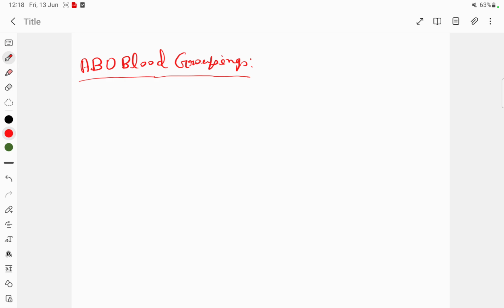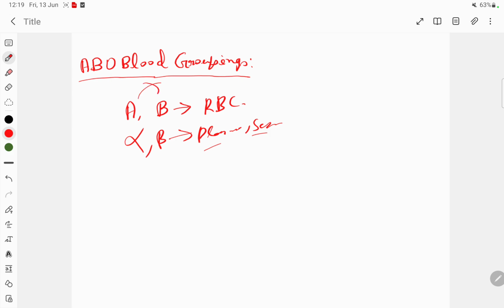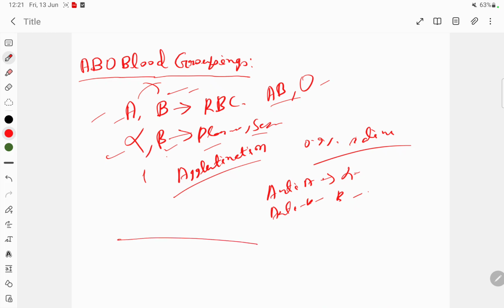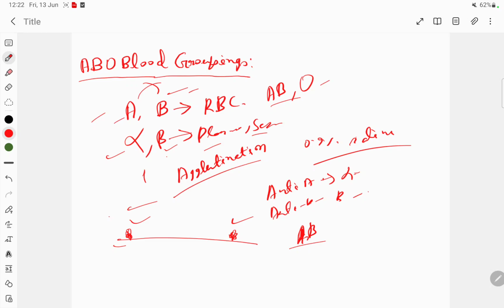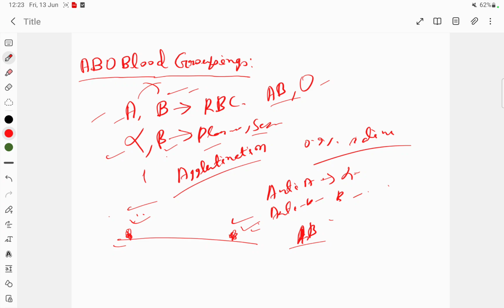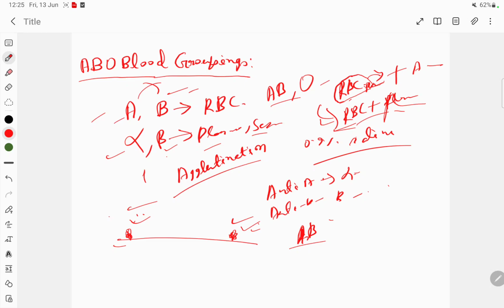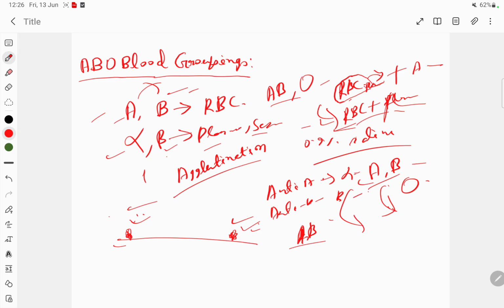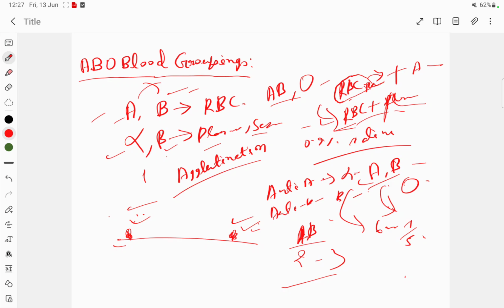ABO BLOOD GROUPINGS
Blood grouping system discovered by K. Landsteiner. Clinically most accepted.